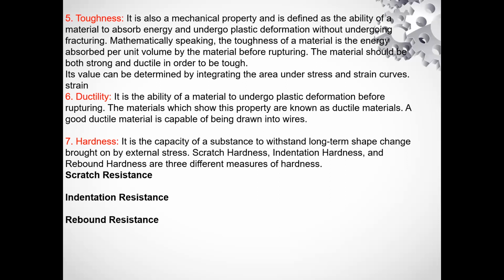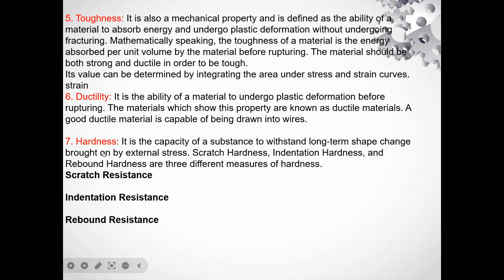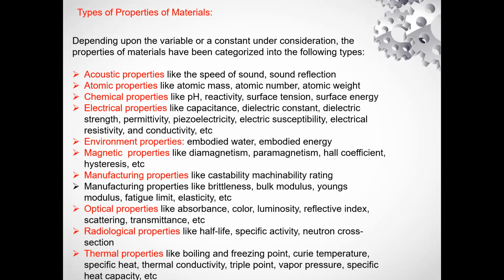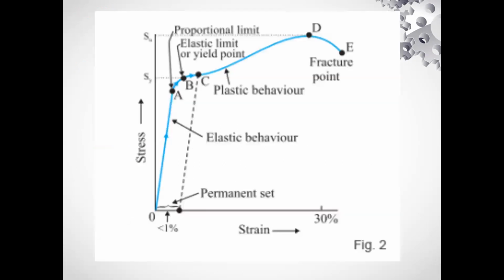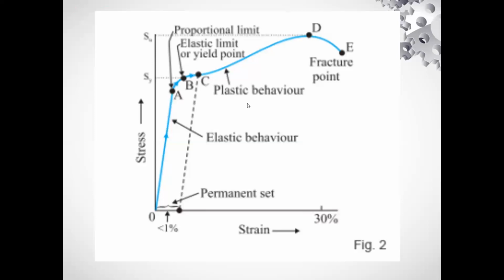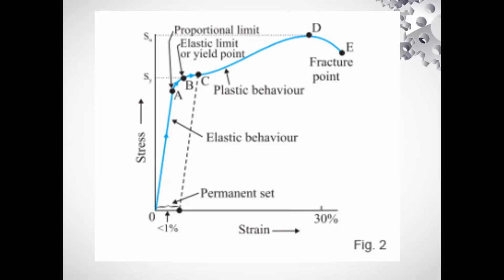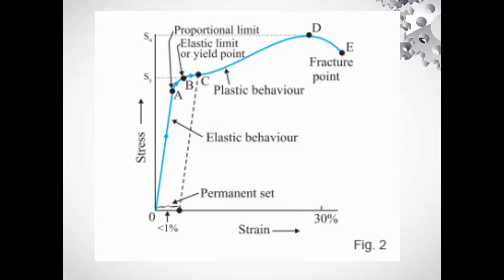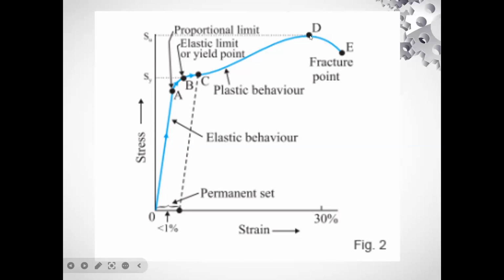Mechanical Material properties